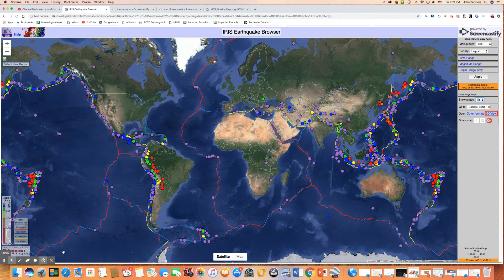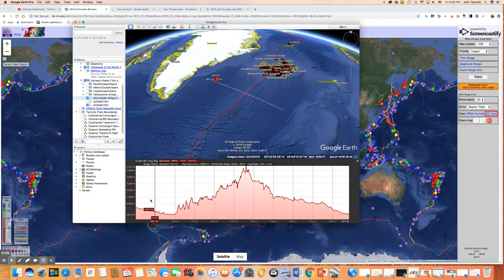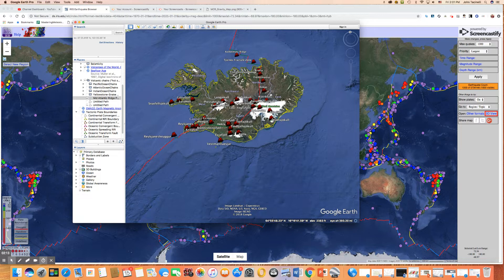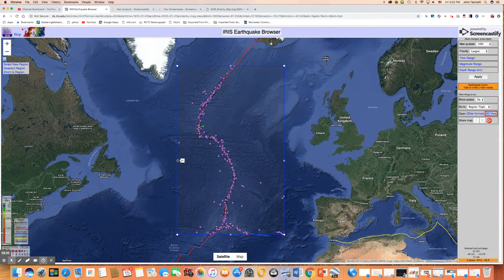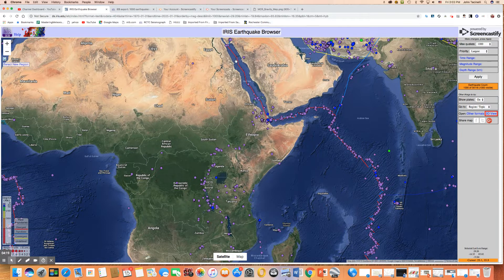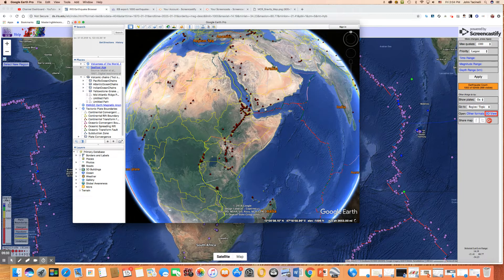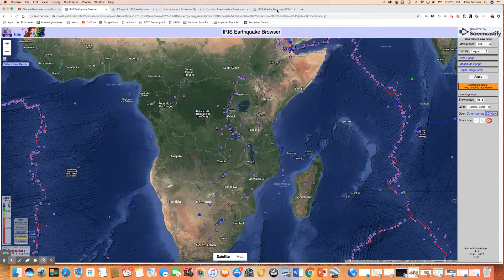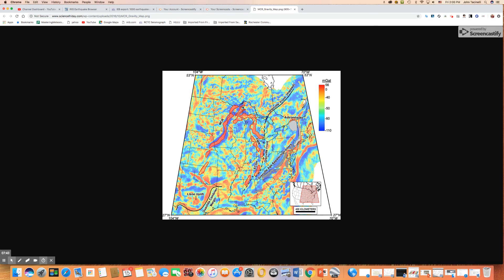Divergent boundaries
Characteristics of divergent boundaries